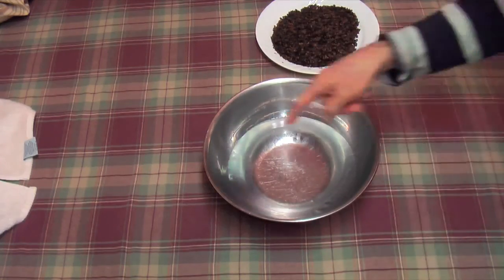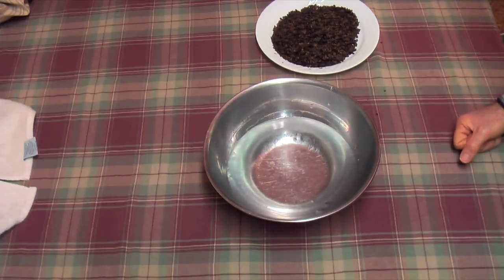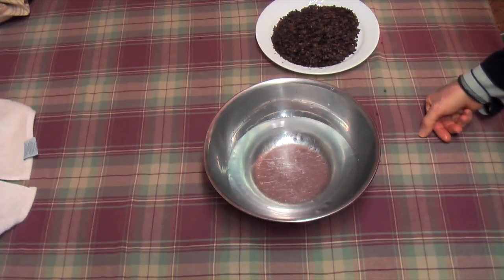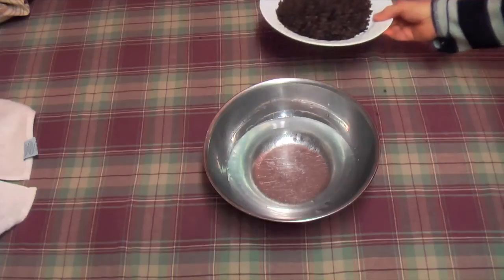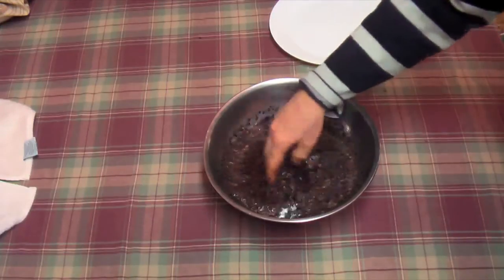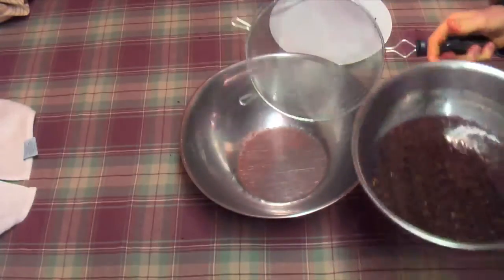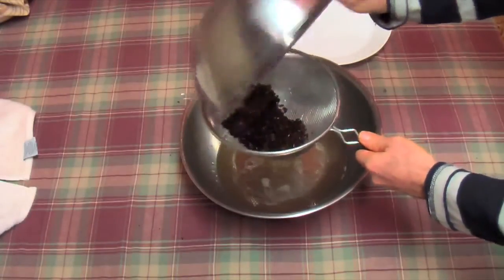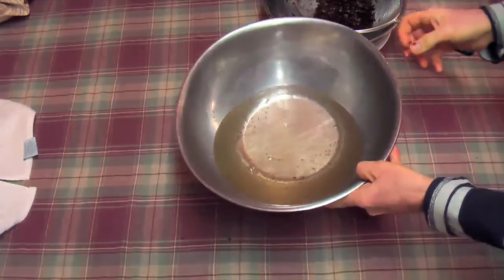Wash your Buckwheat Hulls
How to Wash Buckwheat Hulls